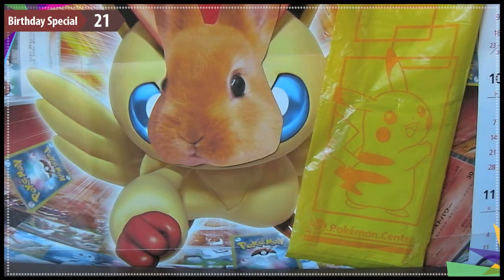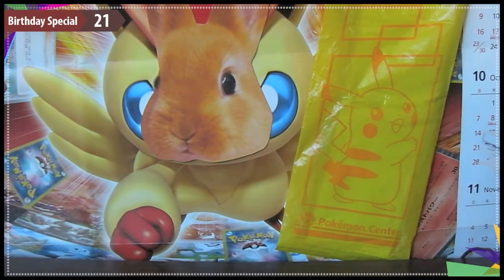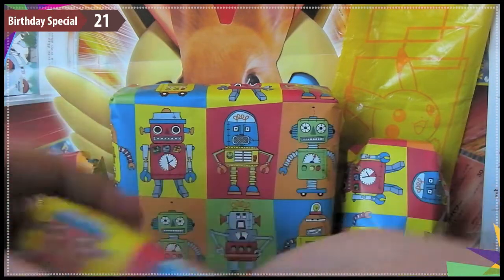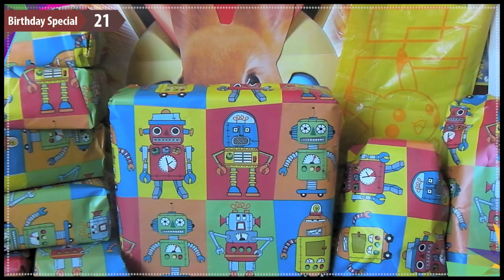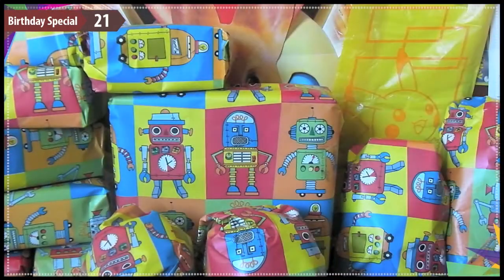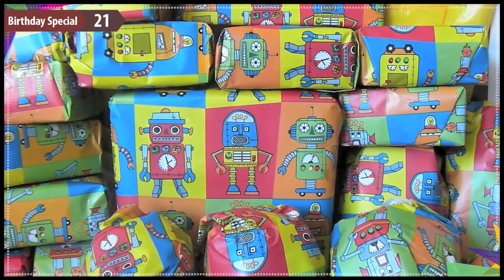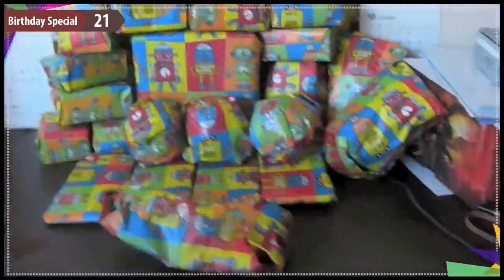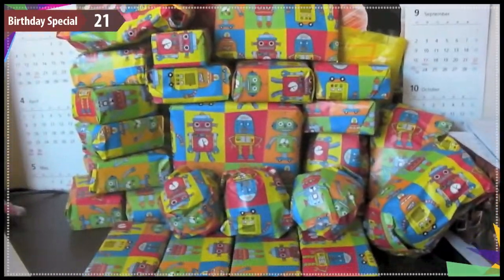21 - Birthday Special 2013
Interactive Birthday Special 2013!!

Note: Annotations Must be on for the interactivity to be present :P

Welcome to the very late birthday special!!
this is an interactive video based on both the old Choose your own adventure books and Pokecollection's interactive videos (thou never this HUGE)

there are 24 options in the video so get clicking and let me know what you think of the entire thing :D

P.S Comments have been disabled on this video as no one likes spoilers haha
other videos will still have the comments active thou :)

Thanks to everyone who has supported us so far this year (channel approx 4 months old haha) hope to continue working on providing content in the year/s to come :D

Some of you are unable to see annotations so here is a link to each video :)
Birthday Openings 1 to 24!